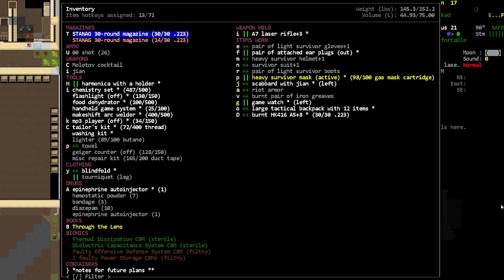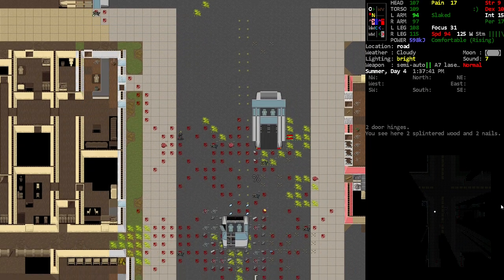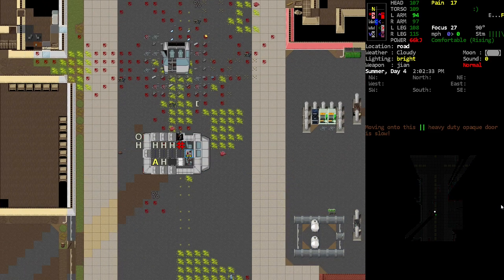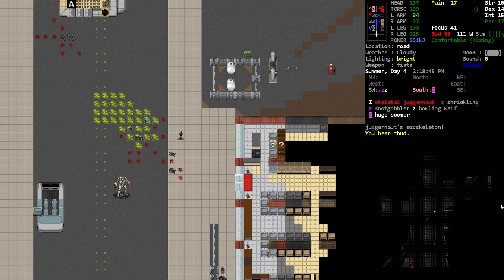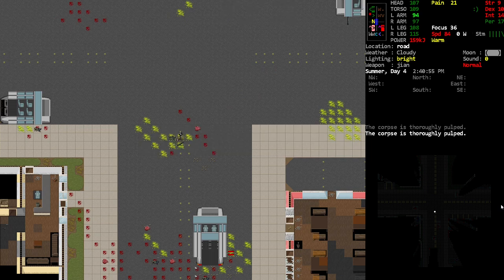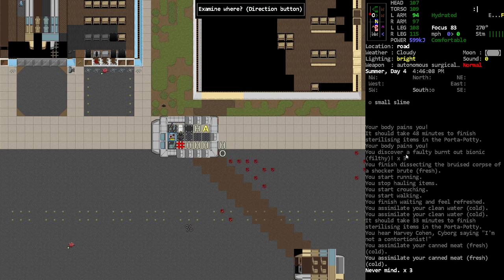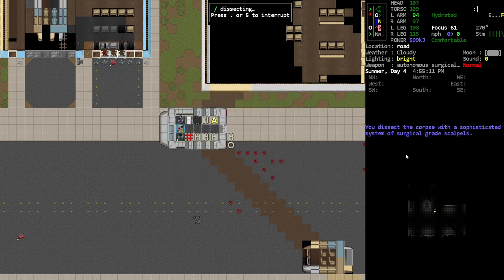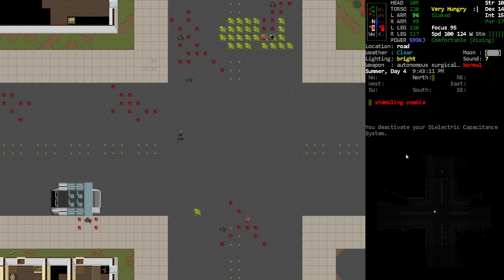Installing more Bionics at a Doctors Office - [Nosh] Cataclysm Dark Days Ahead - Episode 176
We made it!